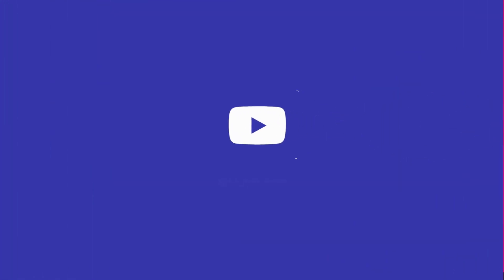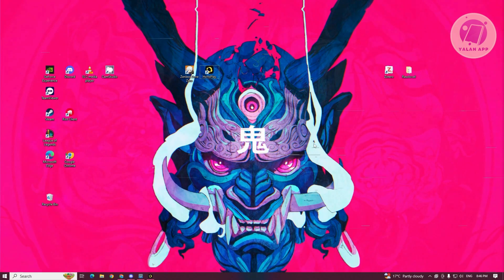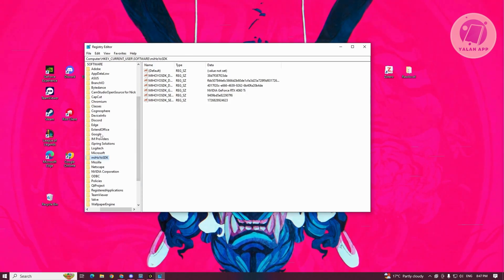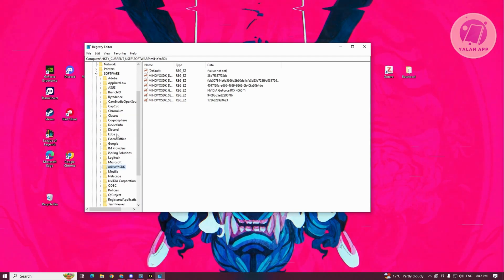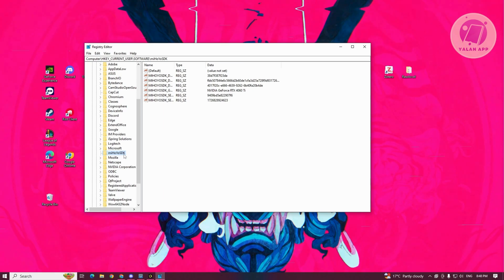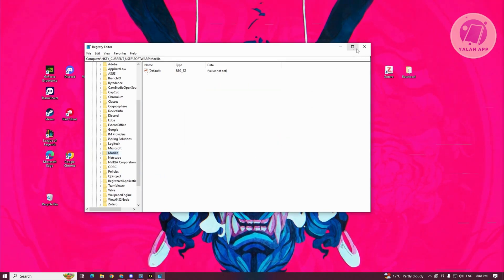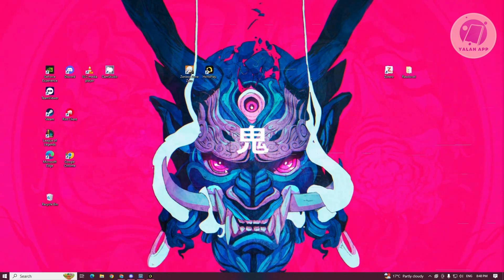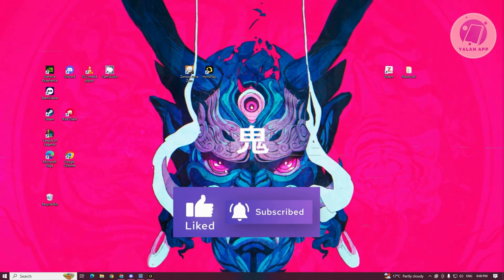Fix Hoyoverse Too Many Requests Please Try Again Later 2025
If you want to be able to fix the "Too Many Requests" error on Hoyoverse, then this video will be perfect for you!